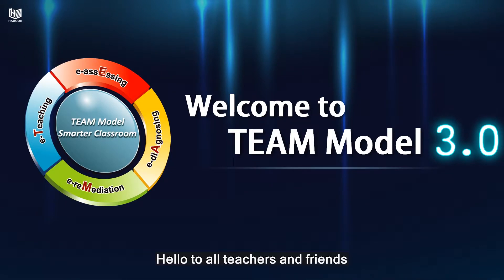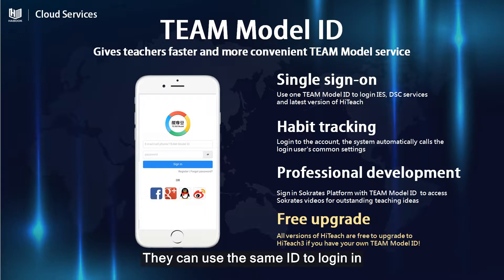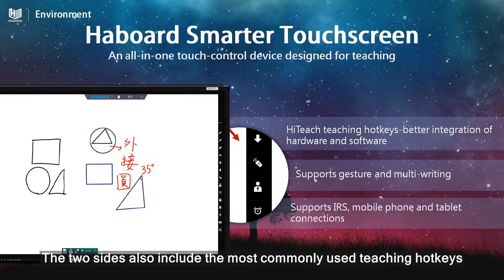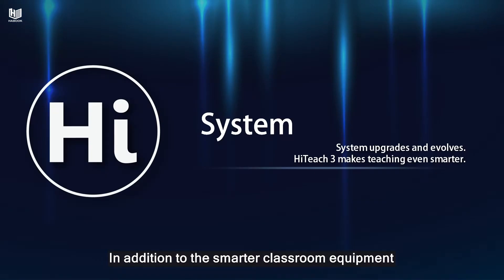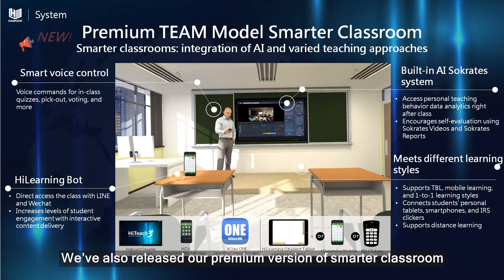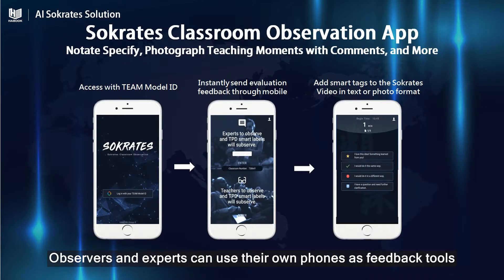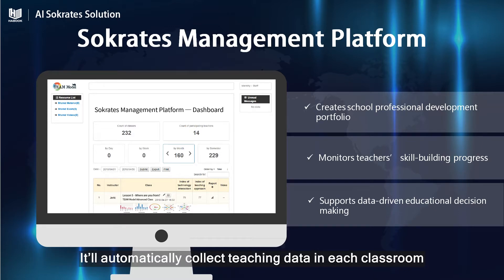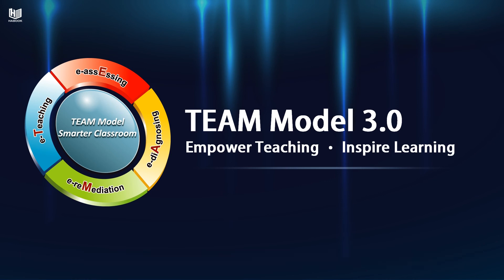TEAM Model Smarter Classroom - Welcome to TEAM Model 3.0